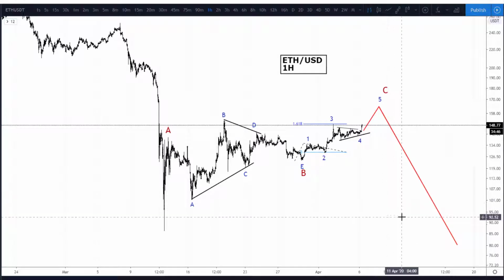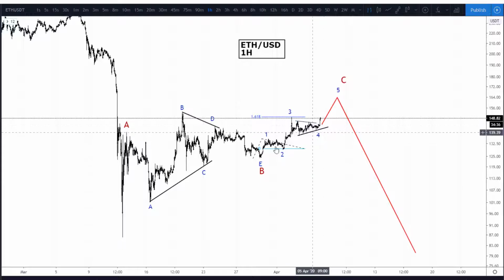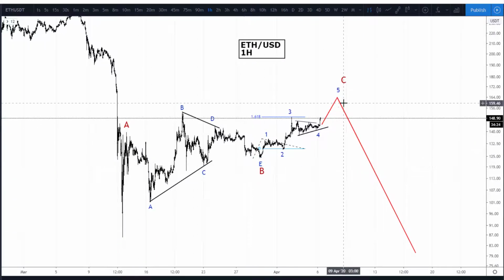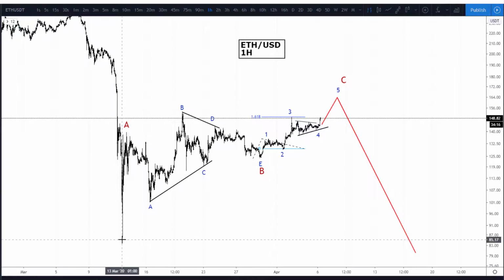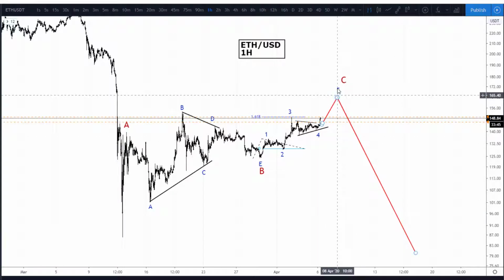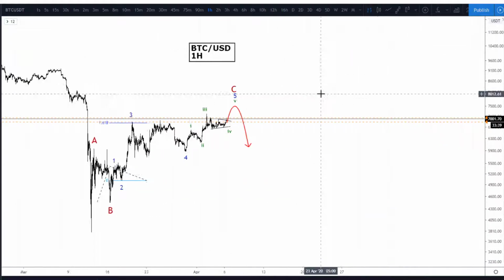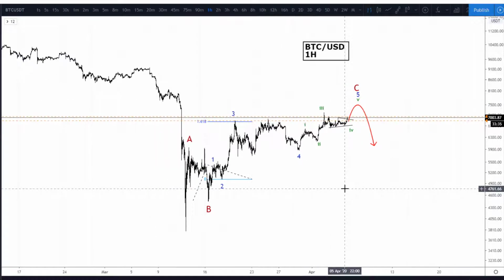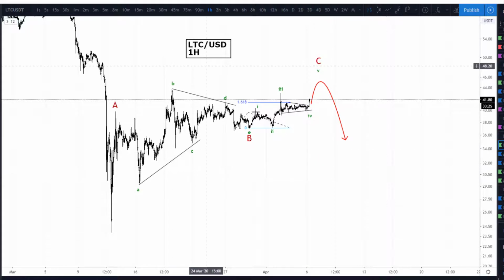quick view on Ethereum, bitcoin and litecoin. April 6th 2020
Certified Elliott Wave Analyst CEWA -
SOCIAL MEDIAS
REFERRALS
FTX
Sign up through this link to get 5% of your fees back
TRADINGVIEW
Get $30 if you upgrade to a paid plan through this
BTC Tip Jar
bc1qfa2hqrc3gm7q2vtrzcdhhdw7d7a0e4xx5p0dd5